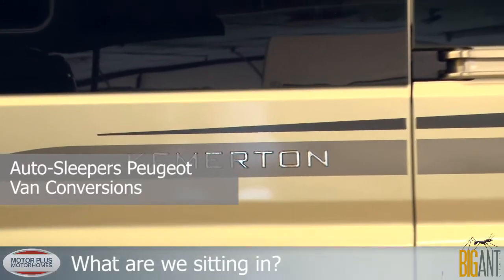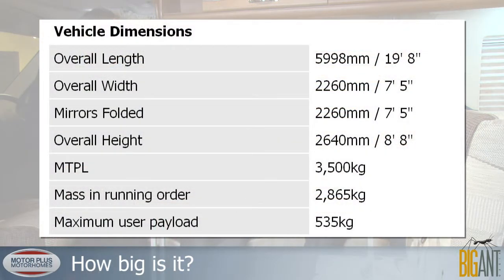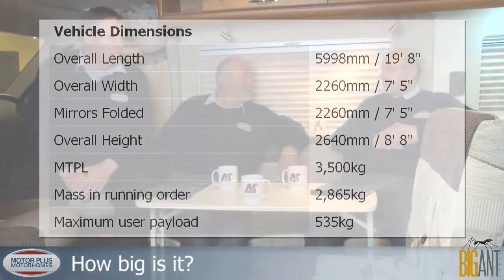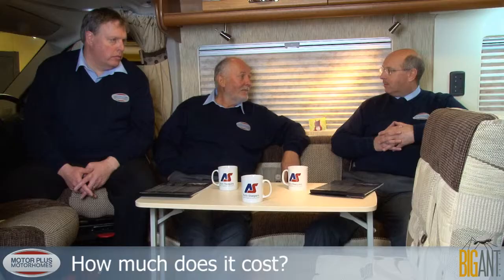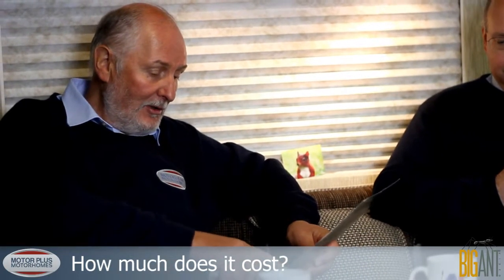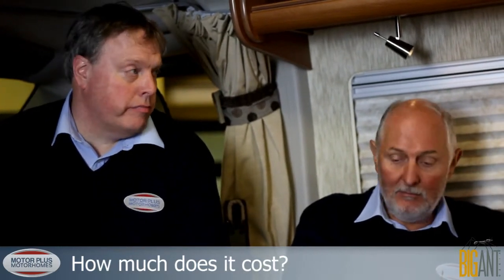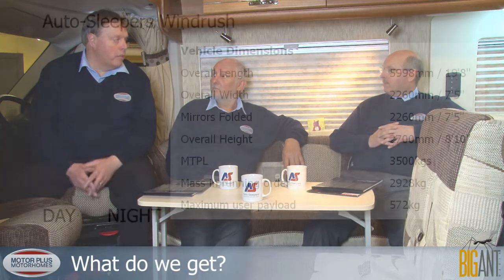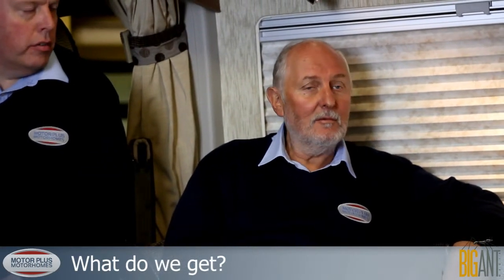Three Men in a Motorhome talk about the Auto-Sleepers Van Conversions - based on Peugeot chassis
Motor Plus Motorhomes three men in a motorhome series Brian, Tim and Mark talk about the Auto-Sleepers Van conversions based on a Peugeot chassis and engine.

Motor Plus Motorhomes are Autosleepers and Elddis motorhomes dealers in the center of Derby and have a full range of new and used motorhomes on show in the indoor showroom of new and used motorhomes and campervans, finance and insurance and part exchange very welcome.

Chapel Street
Derby
Derbyshire
DE1 3GU

Sales Open

Monday to Friday 9 am to 5.30 pm
Saturday 9 am to 5.30 pm

After Sales Open